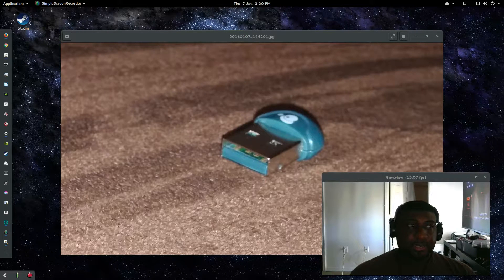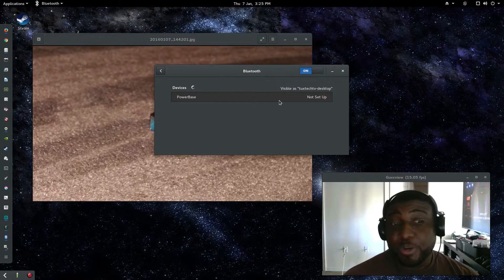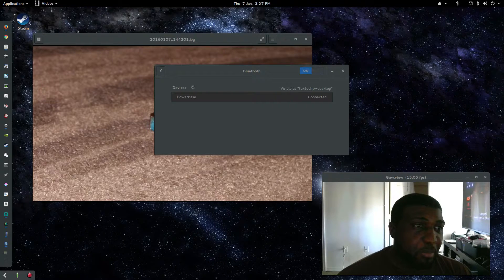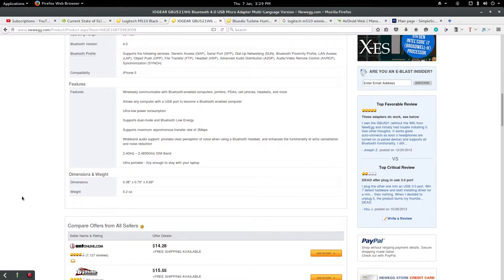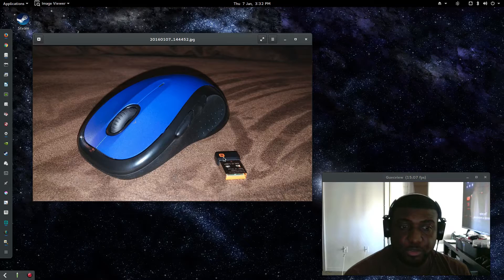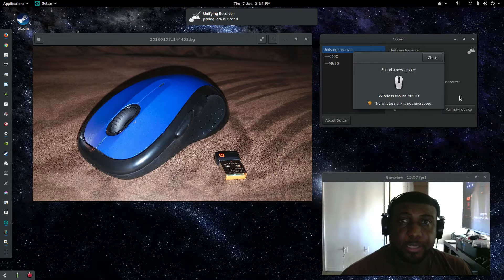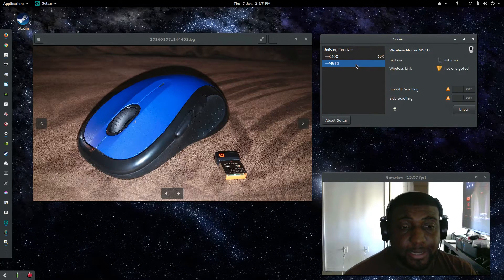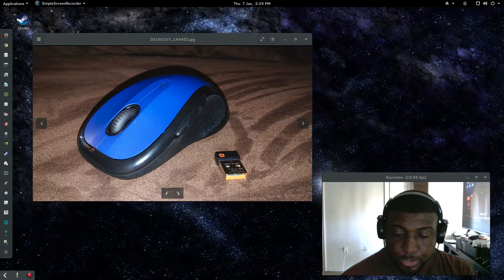Logitech Solaar driver for Linux + Hardware test.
Use hardware without driver download.

Solaar Driver: sudo add-apt-repository ppa:daniel.pavel/solaar
sudo apt-get update && sudo apt-get install solaar
Those using GNOME Shell should swap the last command for:
sudo apt-get update && sudo apt-get install solaar-gnome3

LINK to music by Beres Hammond